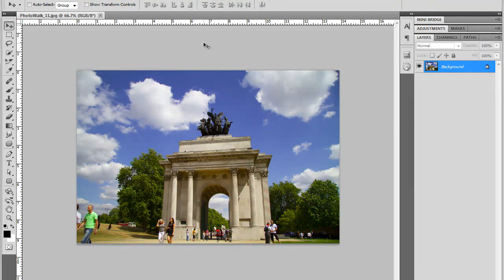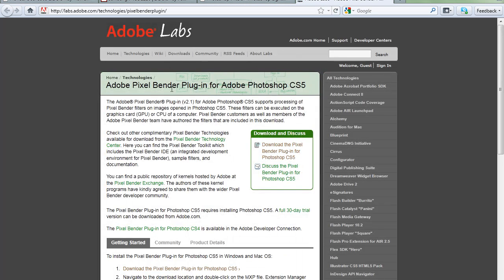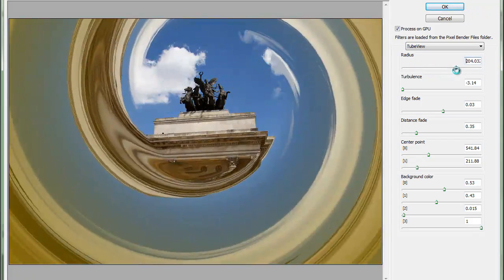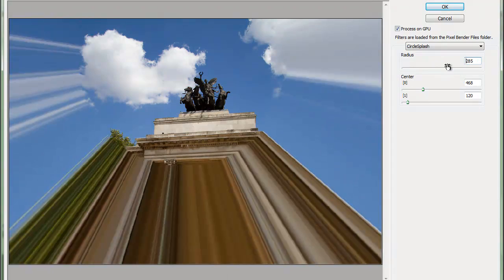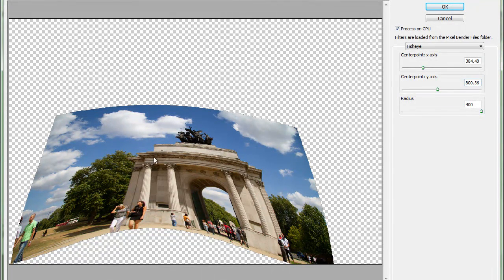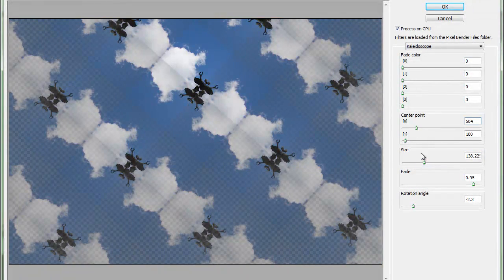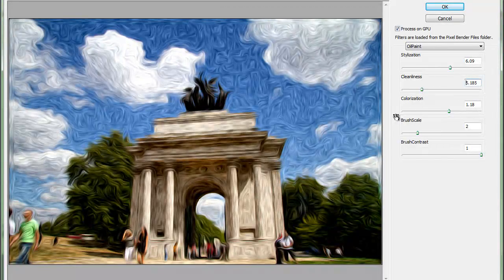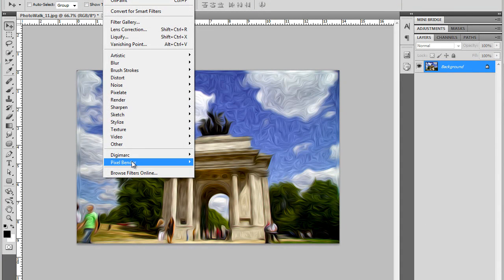Master Pixel Bender in Photoshop CS5!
Learn how to master the Free Plugin - Pixel Bender in Photoshop CS5 and CS4 with Marek Mularczyk from Sai Training.co.uk - one of the UK's leading experts in Adobe Certified Training.